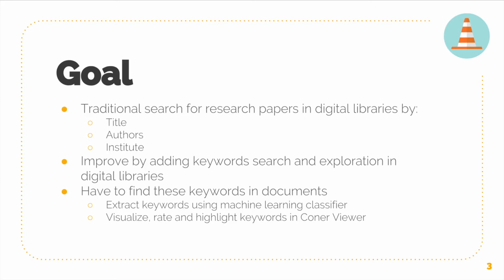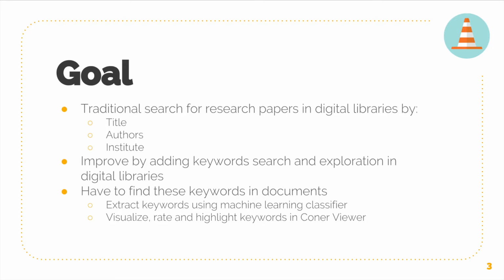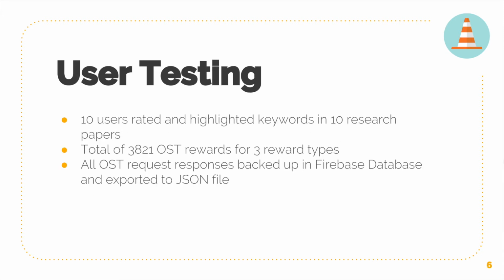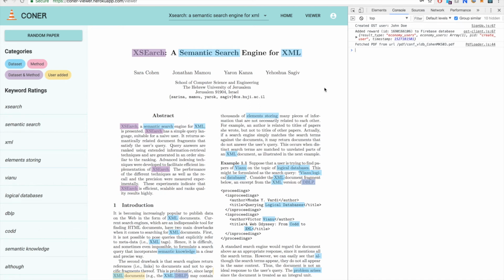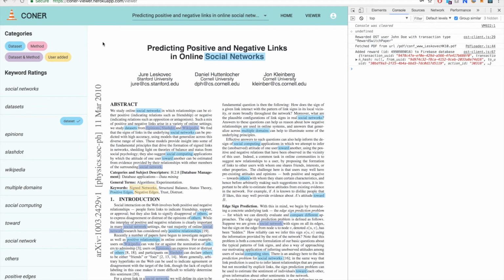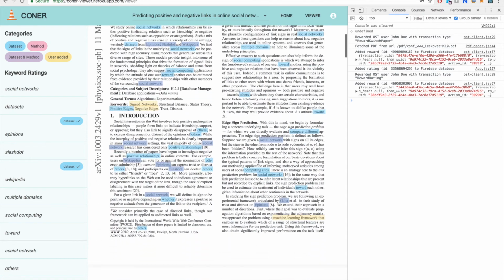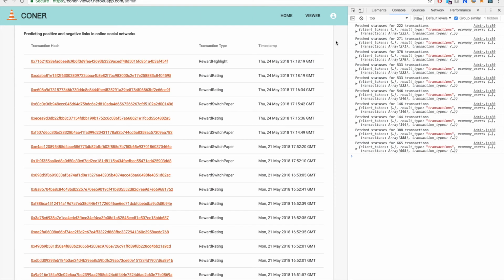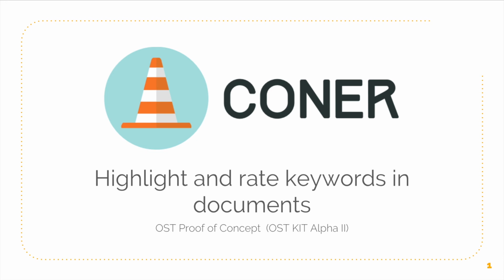Coner OST KIT⍺ Phase II - Final POC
This is the OST KIT⍺ Phase II Final POC video for the Online interactive document viewer Coner